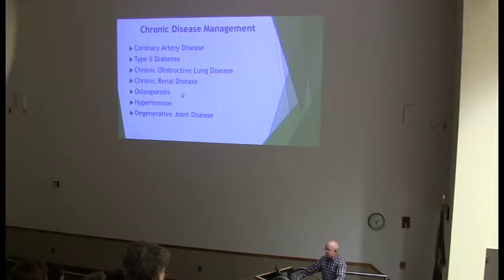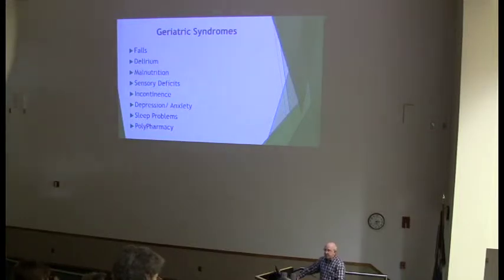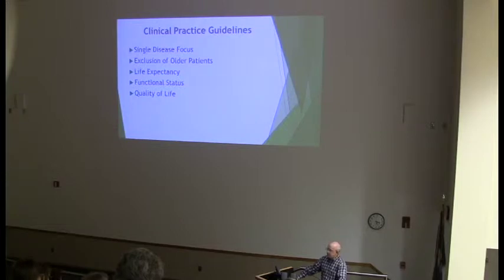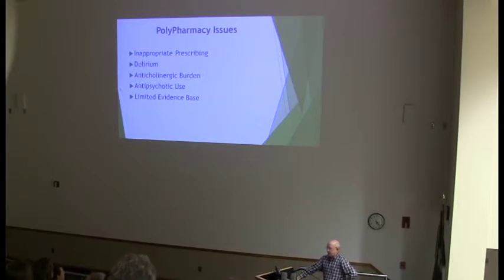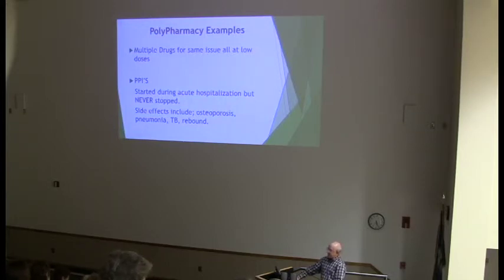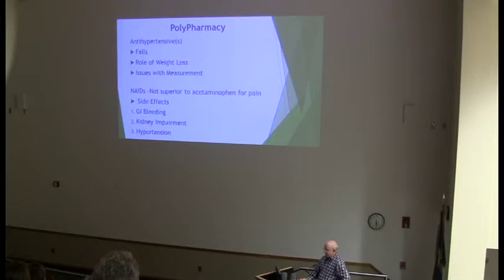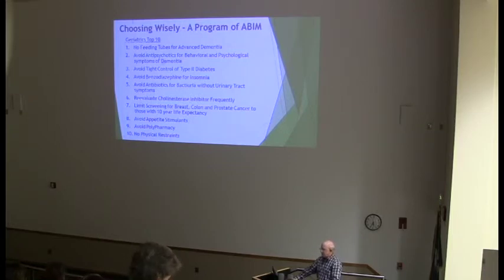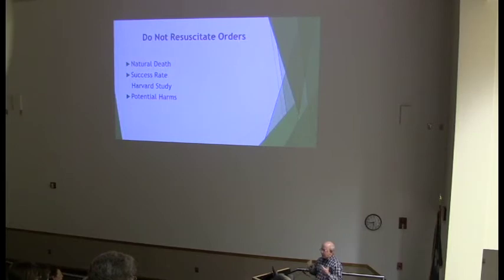Dr. Patrick Gahan: "Physician Perspective for Caregivers”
"Physician Perspective for Caregivers”
Patrick Gahan MD, FACP
Our Lady of the Lake Physician Group, Senior Care Center
Institute for Dementia Research and Prevention

This class will discuss the role various co-morbidities play on the care of patients with dementia. We will discuss the role of polypharmacy and suggest a framework for simplification of drug regimens. Discussion of end of life issues that arise in the care of patients with dementia will be included, and an approach to address them in the context of individual patient values. Lastly, we will discuss the role of caregiving and coping strategies to improve caregiver health.

Louisiana State University Continuing Education:
Caregiving for an Individual with Dementia
Course Director: Jeffrey Keller, PhD
Pennington Biomedical Research Center